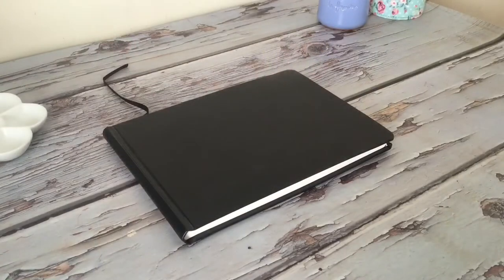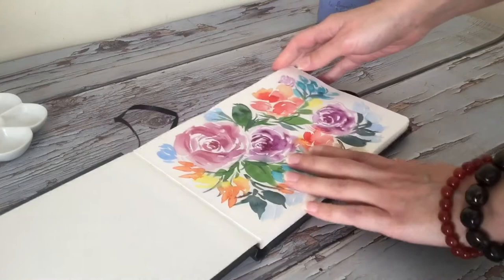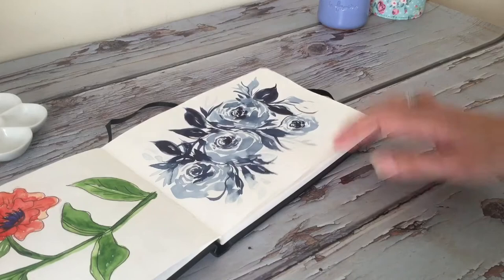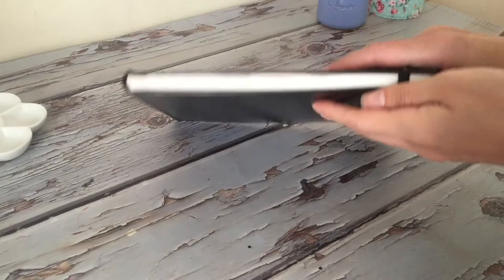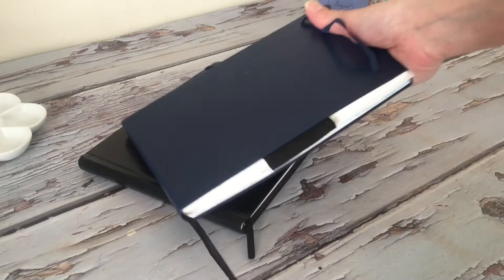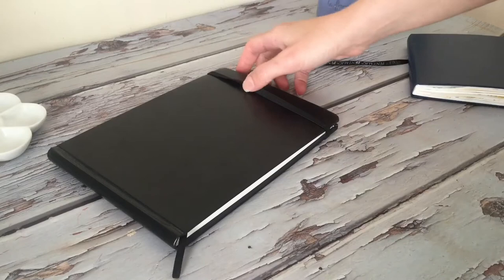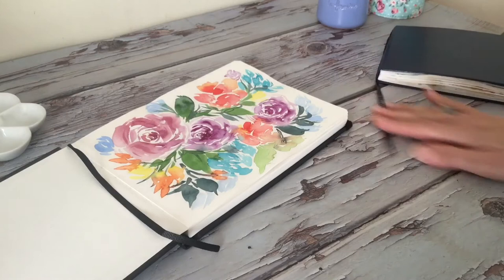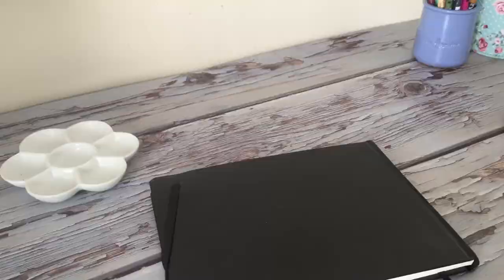Seawhite of Brighton Watercolor journal Review | NEW Favorite 📓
Hey Everyone, I forgot to post this one, so here it is! Today’s video is another journal review from Jackson’s Art. You can find these on Amazon as well. I post new Art tutorials & reviews weekly. Feel free to check out my Art Shops/MERCH at Society6, Threadless, & Teepublic!  Also, I am NOW on SKILLSHARE! (full-length Art tutorials, between 15-40 min.) All links are down below. :)

*My Art Shops*☃️
MERCH Links- Hoodies, T-shirts, Artwork and more!